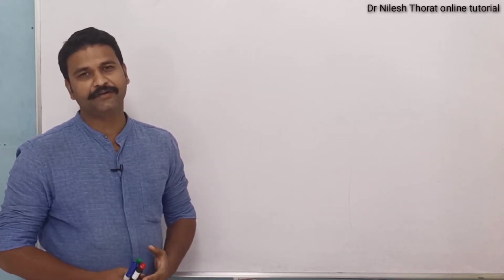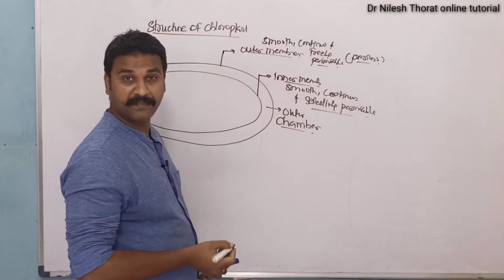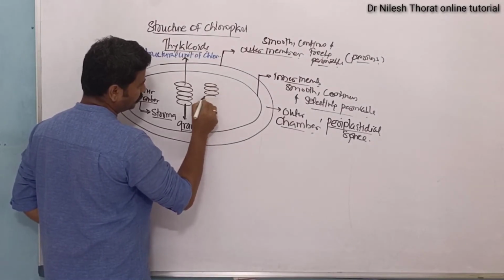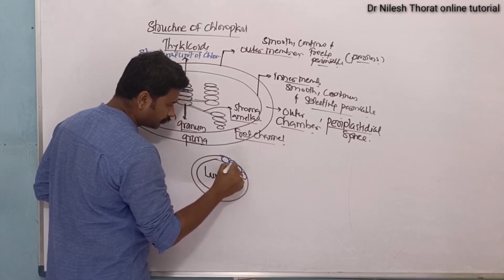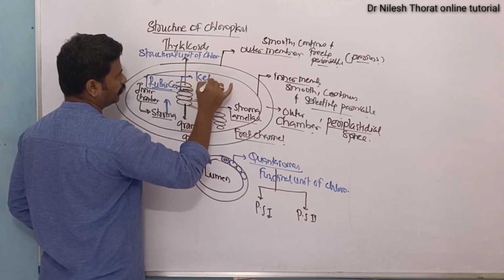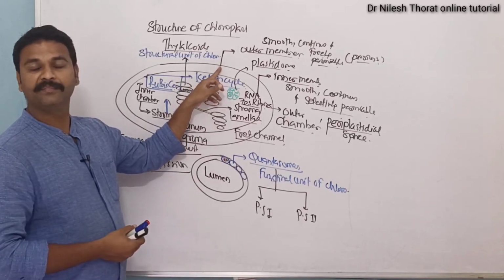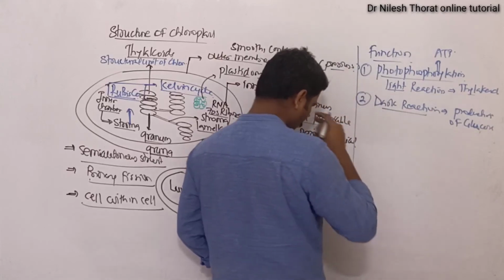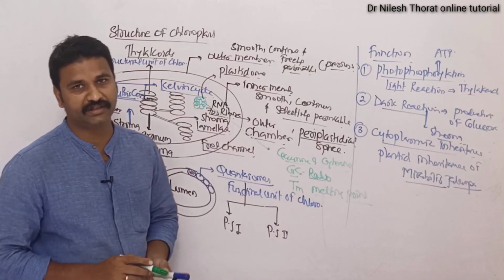Cell_The unit of life_Chloroplast_Structure & Function_NCERT/CHAPTER 8/CLASS 11/NEET